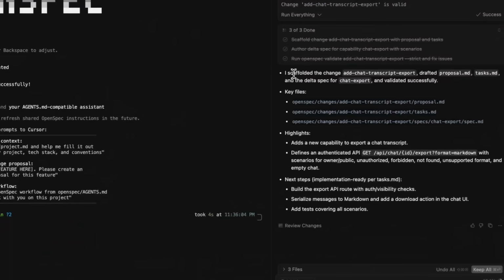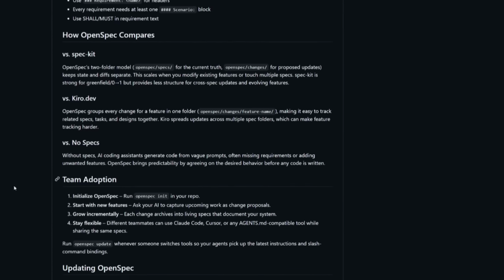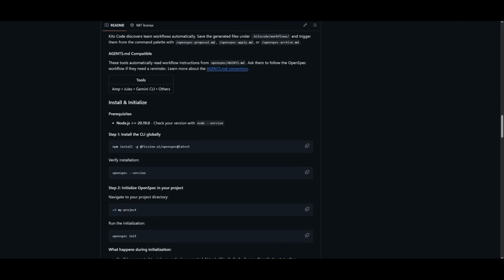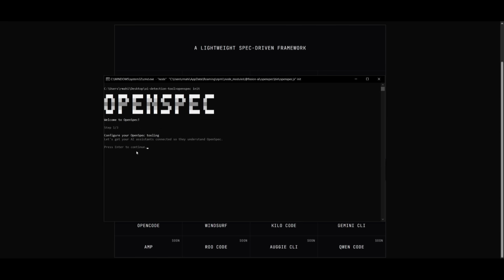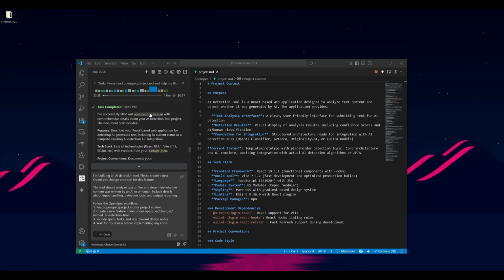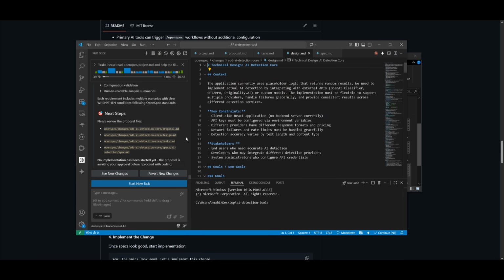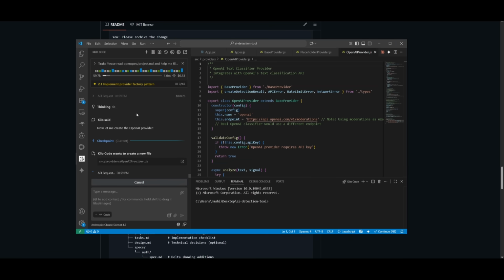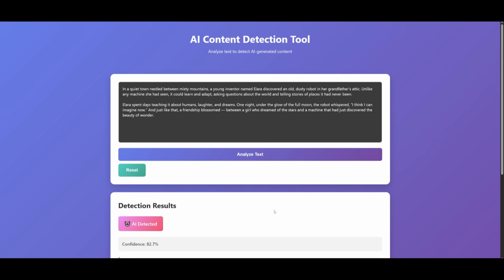OpenSpec: NEW Toolkit Ends Vibe Coding! 100x Better Than Vibe Coding (Full Tutorial)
🚀 Take control of your workflows today — try Zapier and see how AI orchestration makes automation effortless!

Stop wasting time with vague “vibe coding”! 🚫💻 In this full tutorial, we dive into OpenSpec, the new toolkit that transforms how AI coding assistants work. Learn how to create structured, spec-driven projects that are reviewable, predictable, and 100x more efficient than traditional vibe coding.

We’ll cover:
Initializing OpenSpec in your project
Creating change proposals and living specs
Integrating AI coding assistants like KiloCode, Claude Code, and Cursor
Moving from proposal to implementation seamlessly
Keeping your workflow clean, auditable, and scalable

Whether you’re building new features or updating existing systems, OpenSpec ensures clarity, control, and reliability in your AI-assisted coding projects.

✨ Follow along and elevate your AI coding workflow today!

Tags (comma-separated):
OpenSpec, AI coding, spec-driven development, vibe coding, KiloCode, Claude Code, Cursor, AI development tools, AI programming, coding workflow, project management AI, AI assistant, coding automation, AI coding tutorial, software development, developer tools, AI code generation